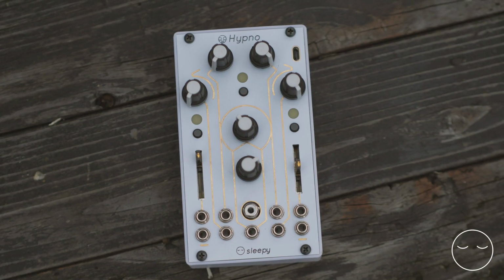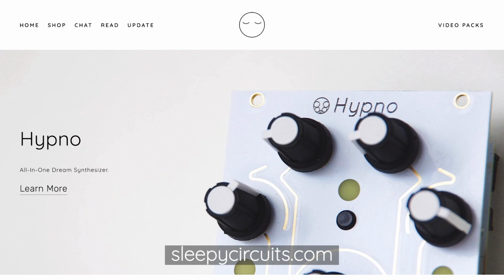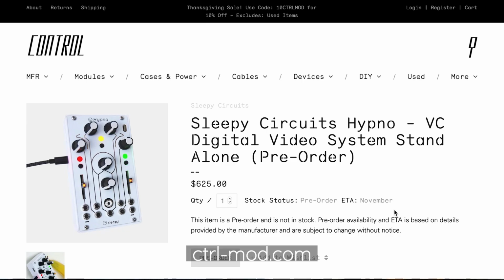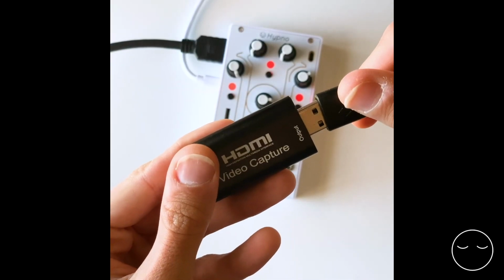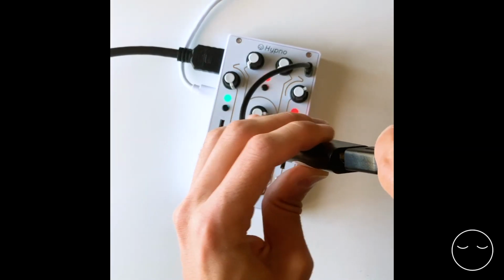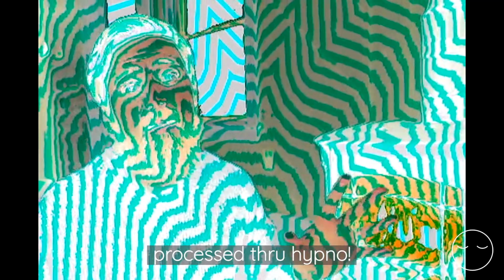Sleepy News: December 2020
News about Sleepy Circuits products, updates about the Sleepy community, and other news from around the Video-Art-World.

"Aldo Tambellini, Experimental Filmmaker Who Considered Many Meanings of Blackness, Has Died at 90"
"How the ‘Buffalo Soldiers’ helped turn the tide in Italy during World War II"

Sleepy Circuits enables audiovisual performance by creating video synth and controller hardware and software. You can learn more about our products and sign up for our newsletter on our official
Tag us in your creations @sleepycircuits and use